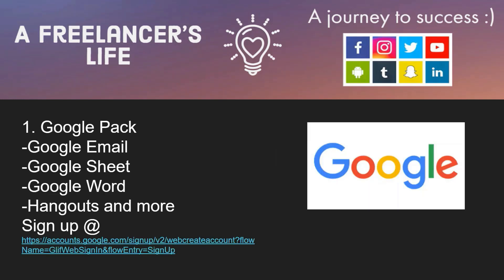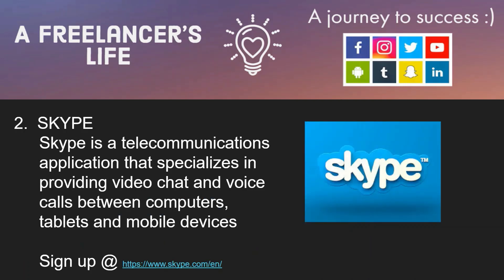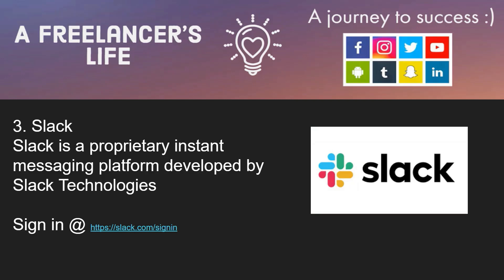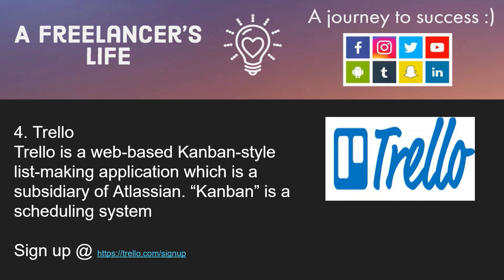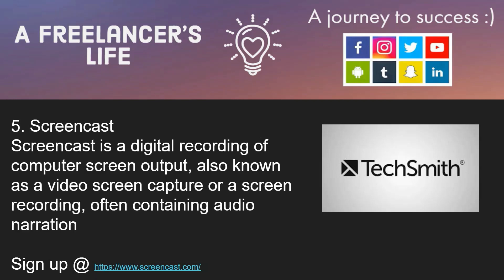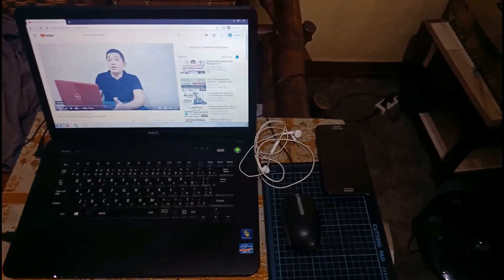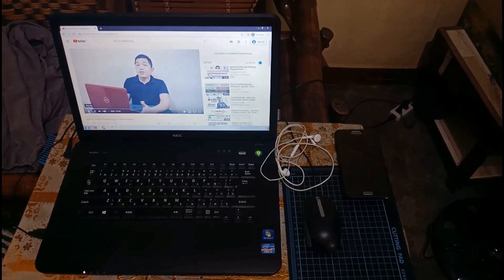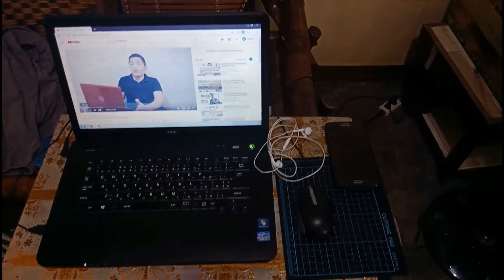Home-based free software tools and starter pack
The purpose of this video is to introduce you guys to the basic tools that are very essential when you're in the online freelancing industry. These tools will be your advantage if you're familiar with them.
Below here are the sign-up links for these tools, so please sign up and enjoy!

“Concentrate all your thoughts upon the work in hand. The sun's rays do not burn until brought to a focus. “ Alexander Graham Bell